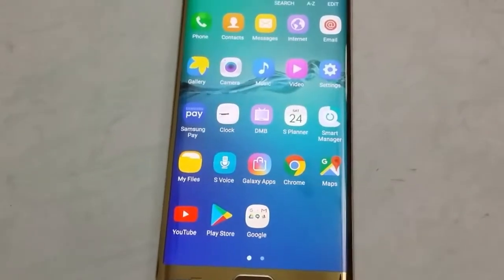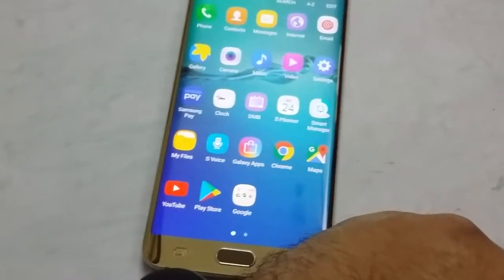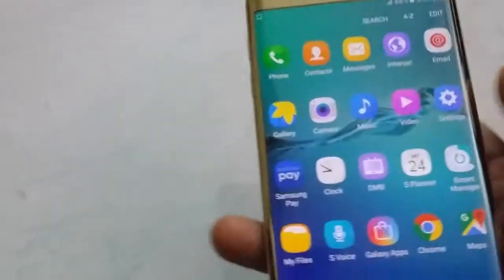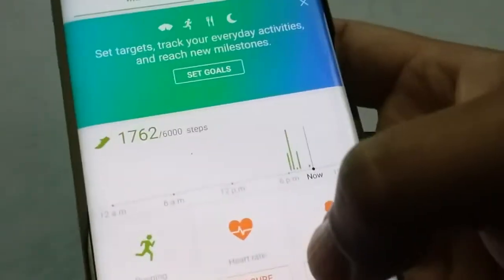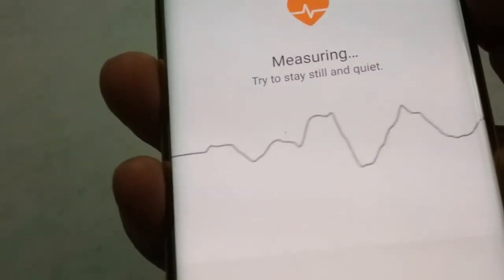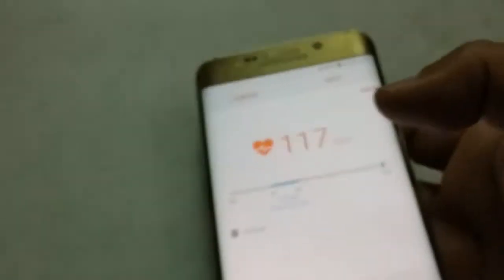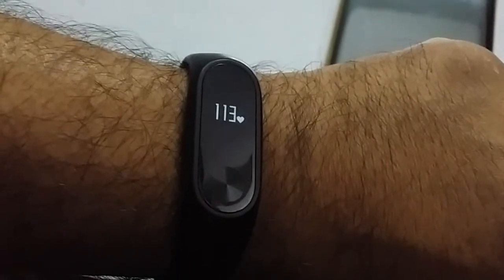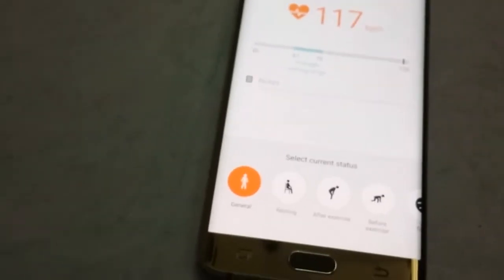Galaxy S6 Edge Plus vs Xiaomi Mi Band 2 - Heart rate result comparison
In this video, I am going to show you whether the smart devices' heart rate sensors are reliable or not.